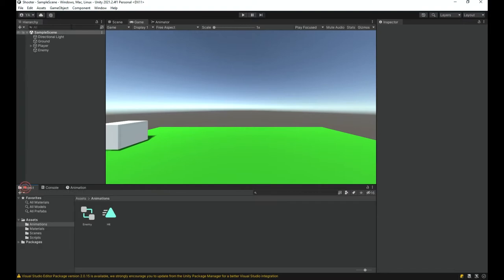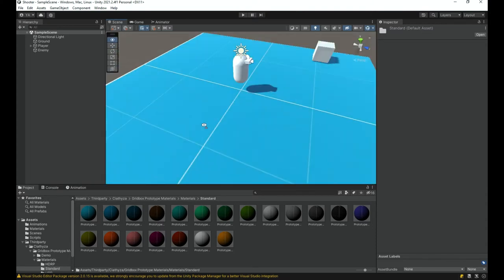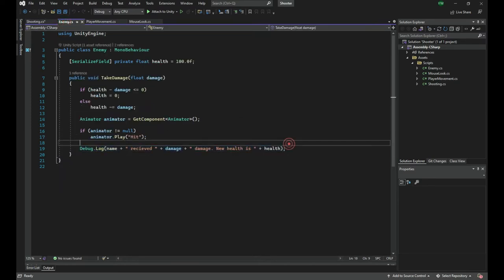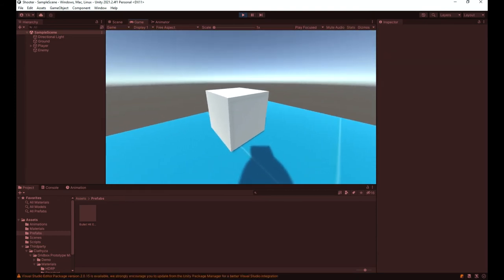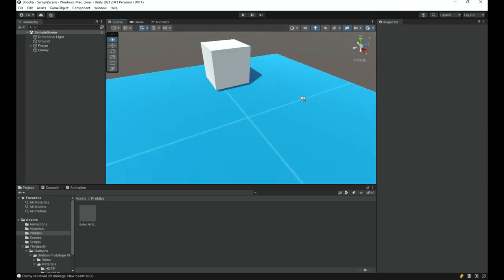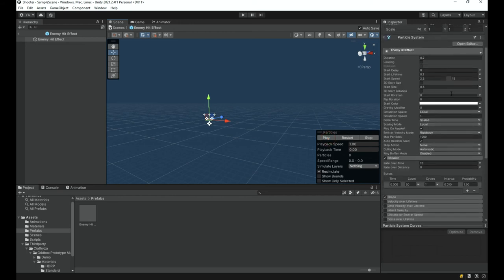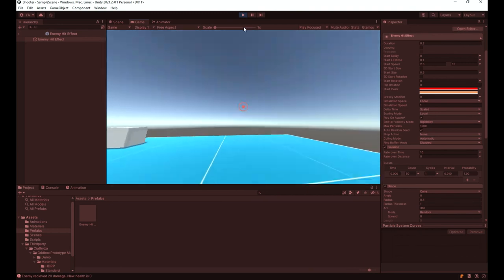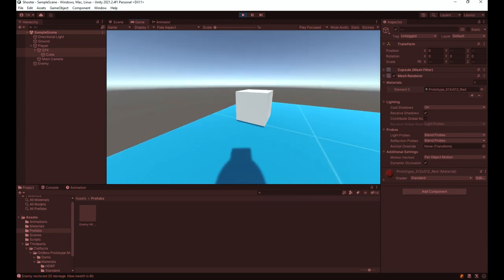Making our Game Pretty | Unity Beginner Series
Hi, in this video, we are going to make our game look much prettier by adding particle systems to our game. We will take a brief but well-explained look at Unity's powerful particle system. Moreover, we will also download a package from the Unity Asset Store and use it to add great textures to our game objects.

This is part # 10 of the Unity beginner series.